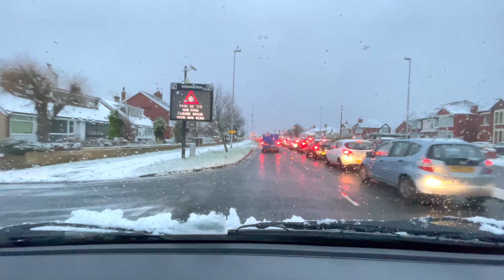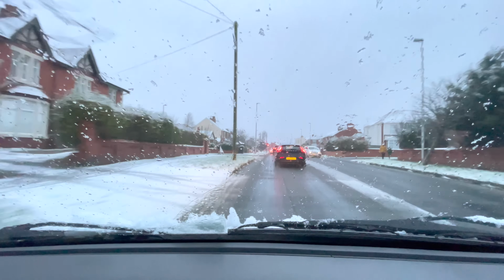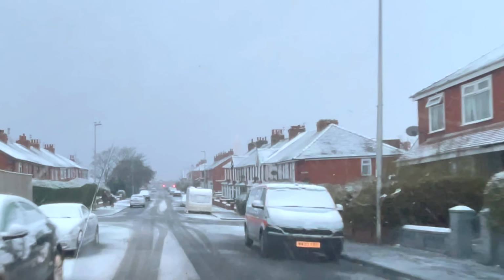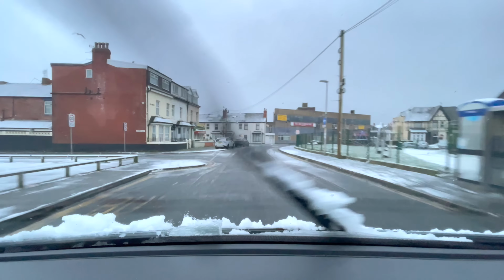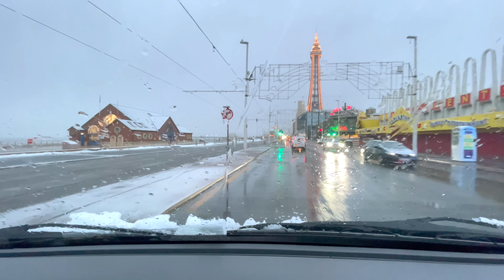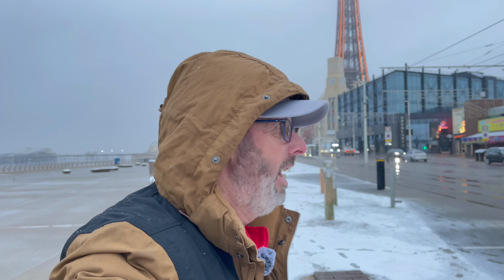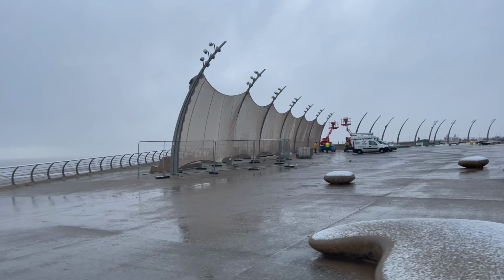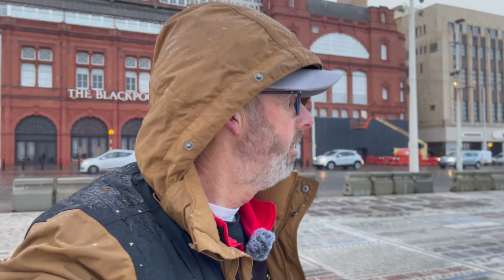Snow in Blackpool: How long will it last? ❄️⛄️🥶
The first significant snow shower of winter in Blackpool, but will it stick on the promenade?

My Blackpool calendars are sold out, but I do have an astronomy calendar available
Panasonic S5II
DJI Osmo Pocket 2
RØDE Wireless Go II Mic (Search Amazon Store)
DJI Osmo Mobile